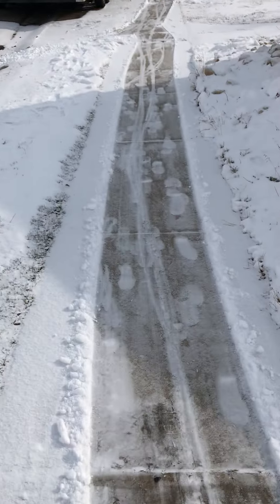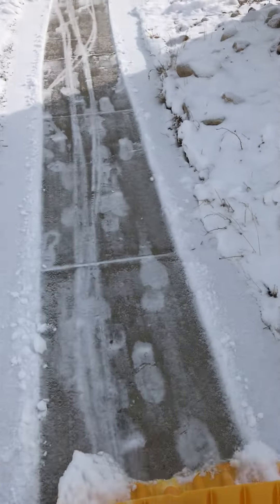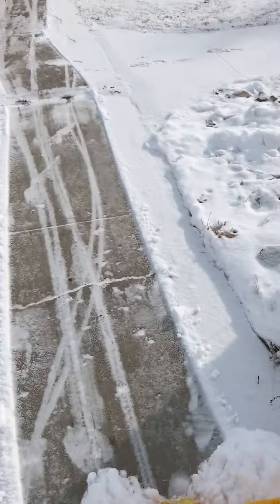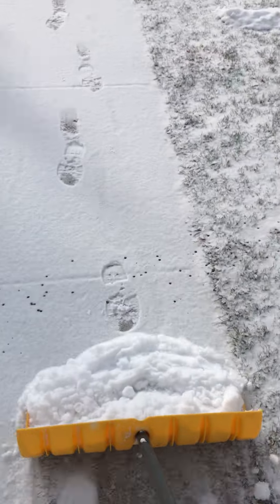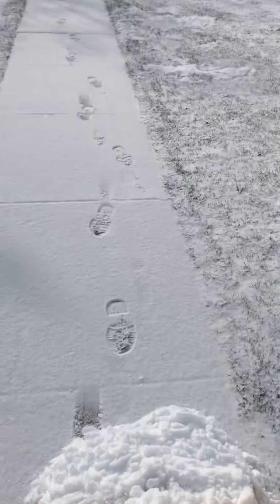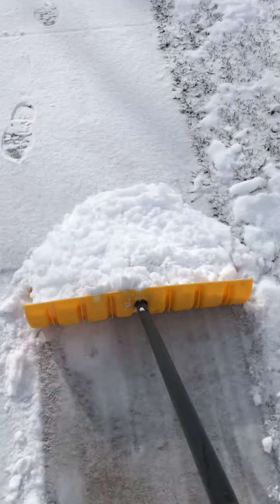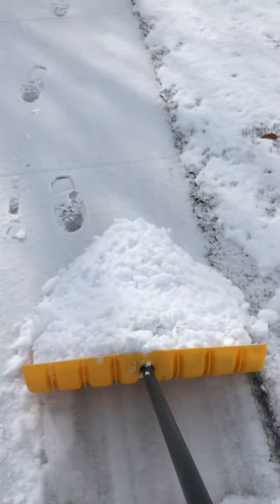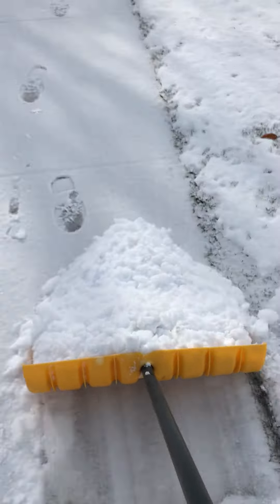How to shovel snow lol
Little snow shoveling